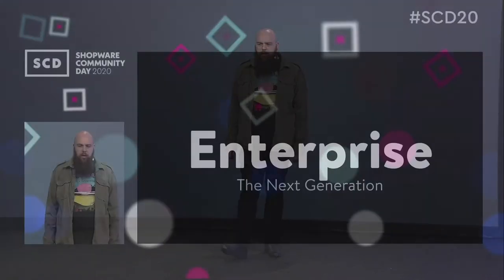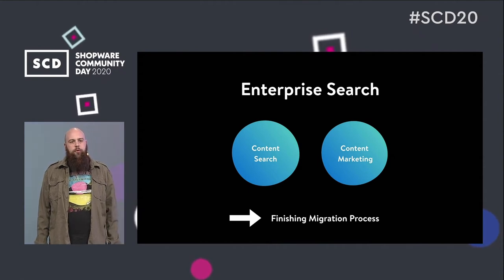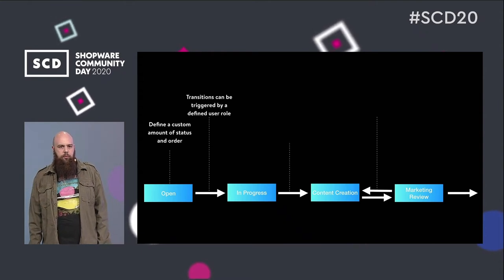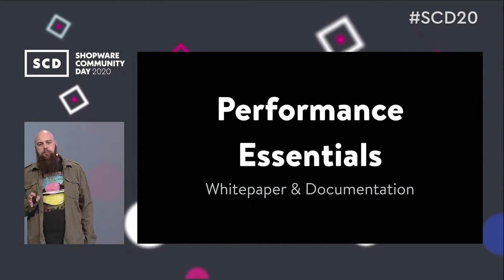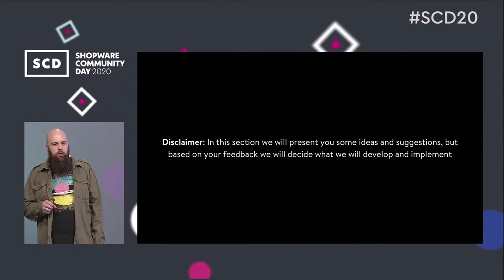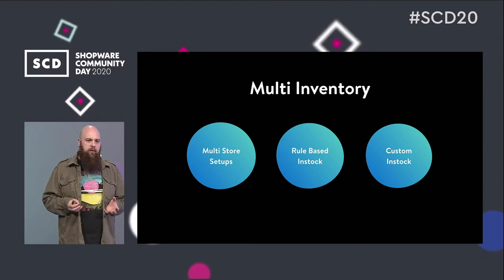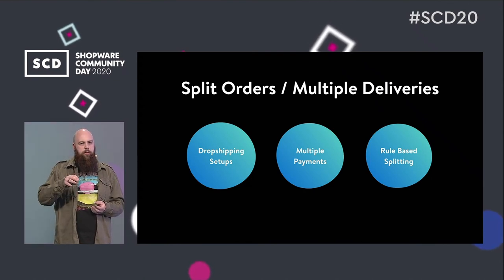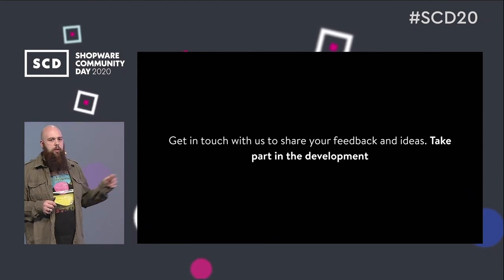Enterprise - The next generation - SCD20 (ENG)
Shopware 6 was introduced about a year ago and finally released in January. In the last months, we migrated our existing accelerators to the new platform. You will surely be interested to know where our Enterprise version stands today, which short-term updates we are currently developing for you, what kind of new accellerators we have planned, and of course what our vision for the future is. Let's boldly go where no one has gone before!

Moritz Nazcenski, Community Manager (Shopware)